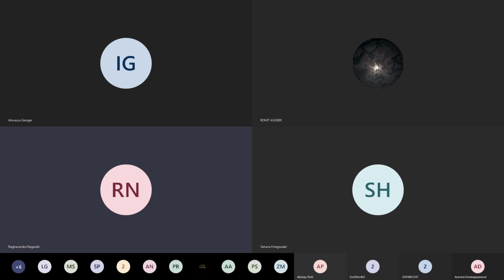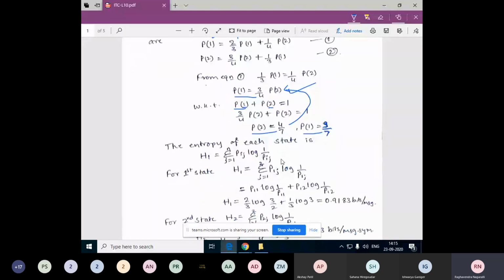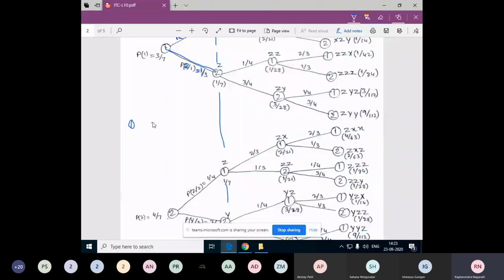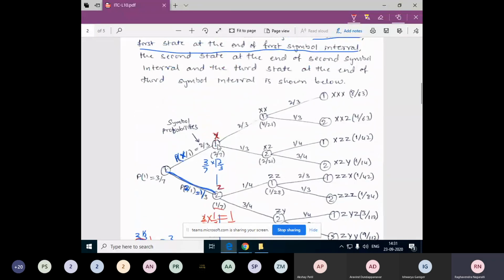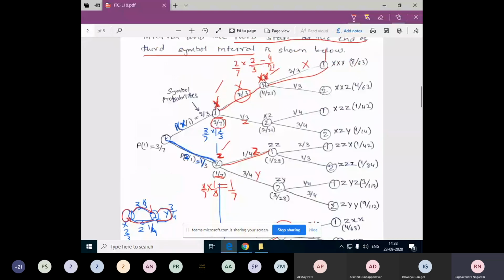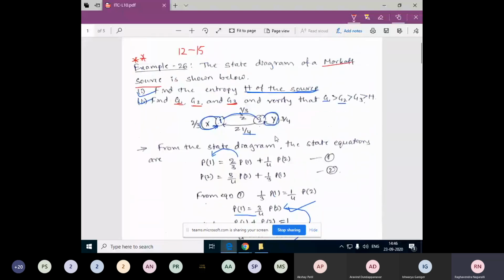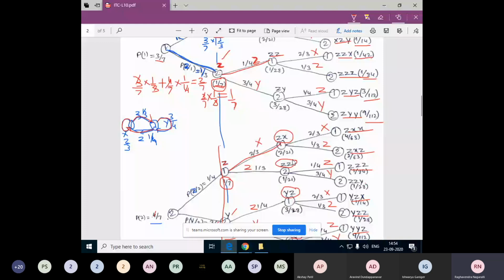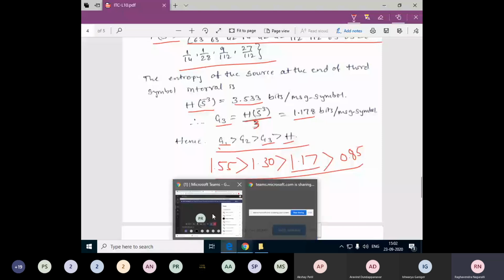ITC 18EC54 M1 L10